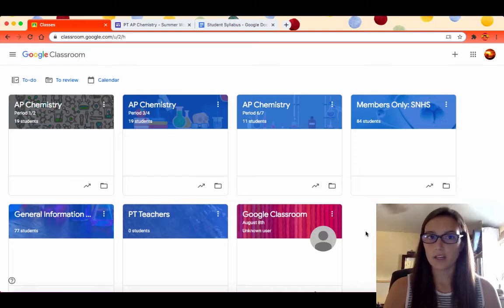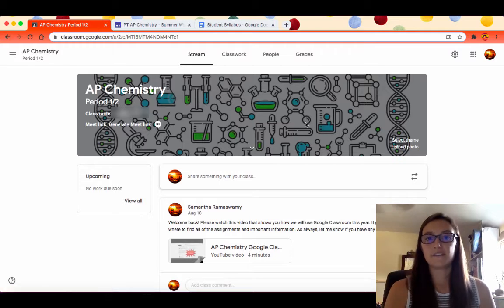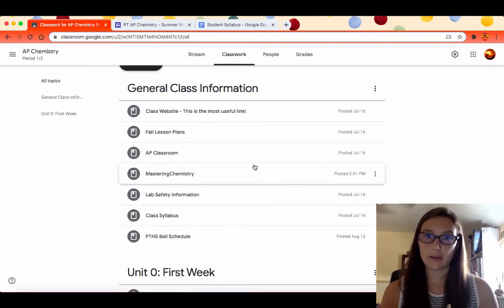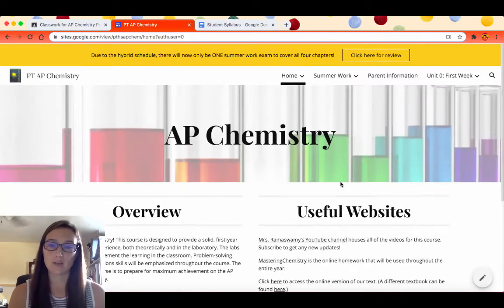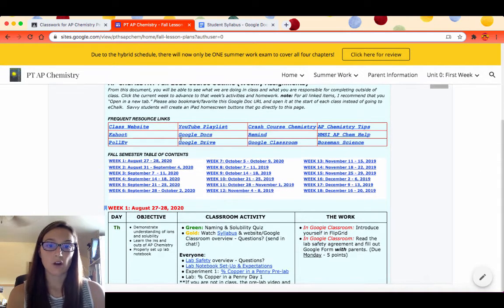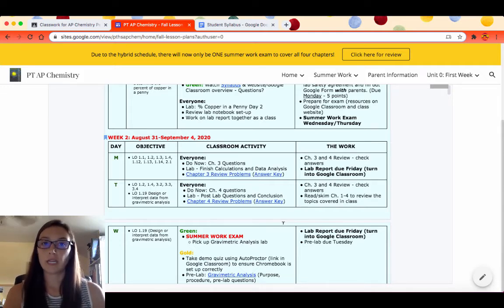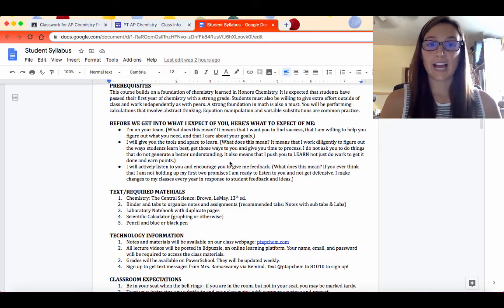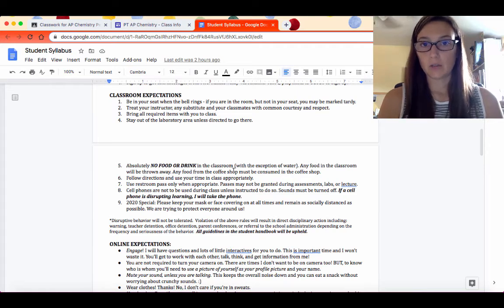Welcome Back Tour: Classroom, Website, Syllabus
This video gives an overview of how we will use Google Classroom and our class website this year. It also explains key points of the class syllabus.